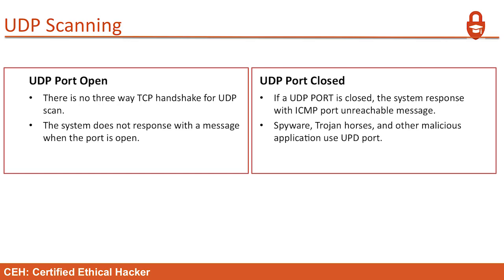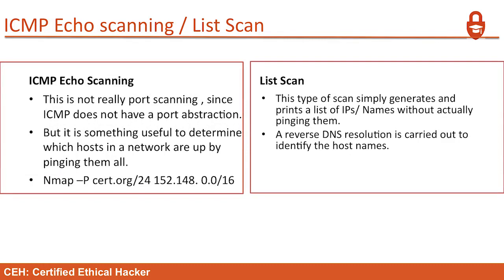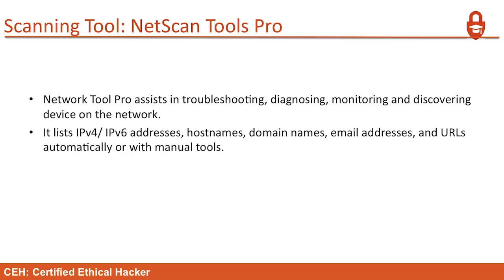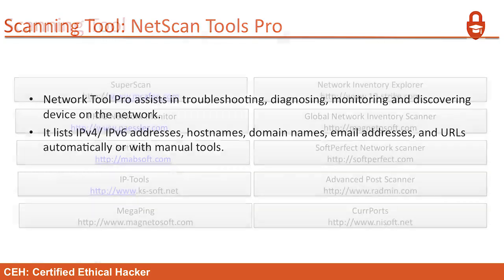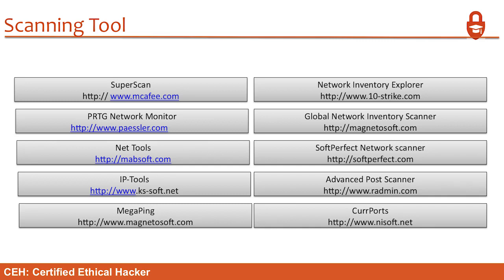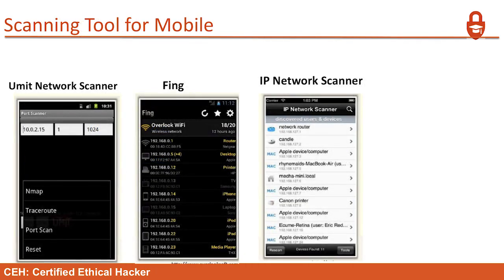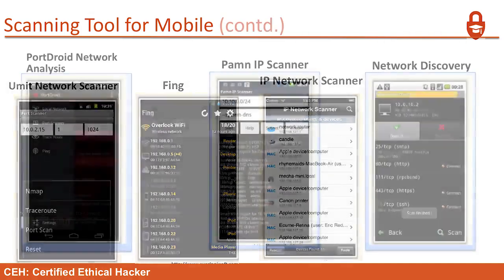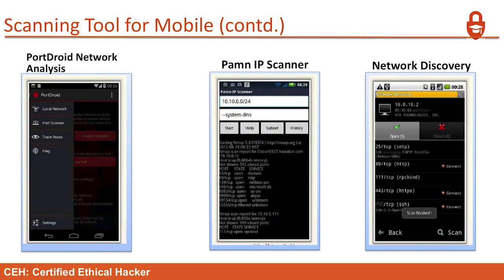Certified ethical hacking full course tutorial expert in 60 minute part 51